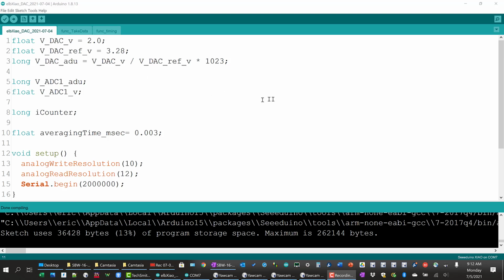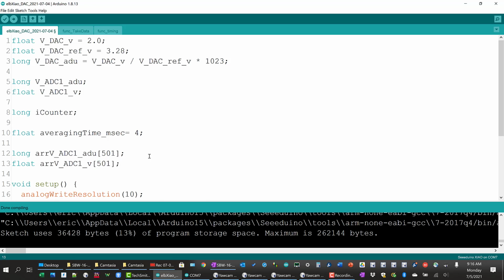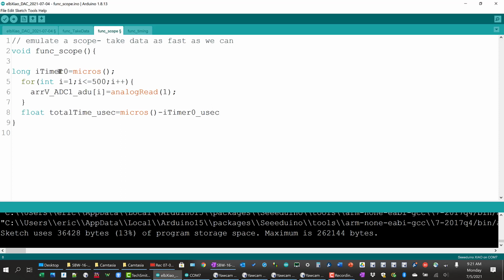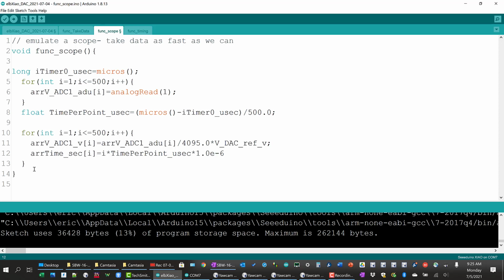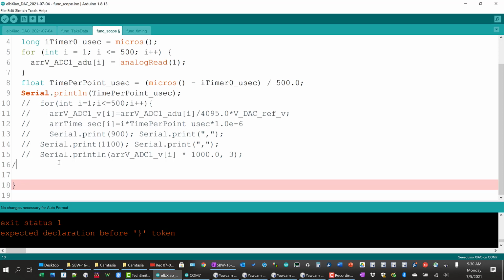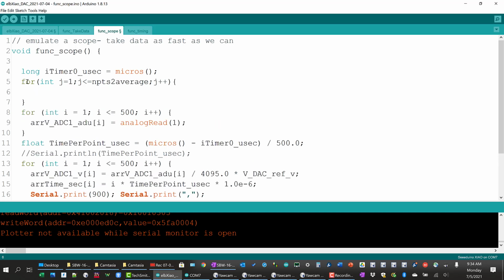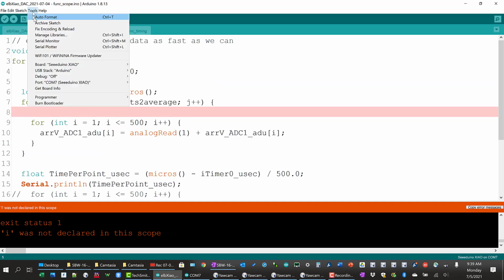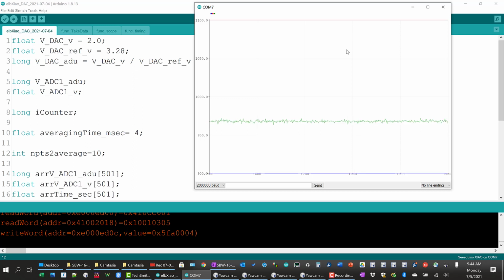SBW 16-9: A Scope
How to turn a xiao modules  with its ADC pins into a scope to take data quickly and display it on the serial plotter